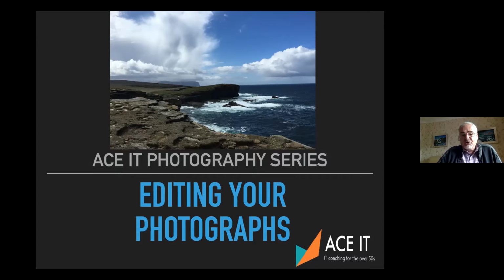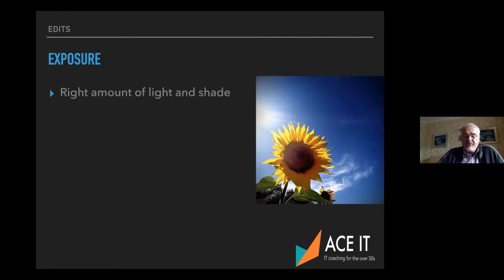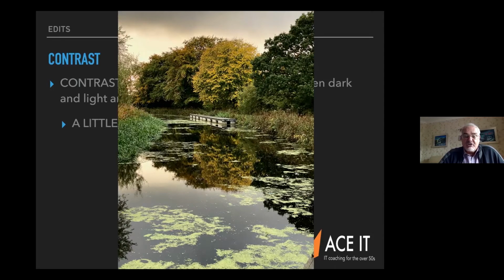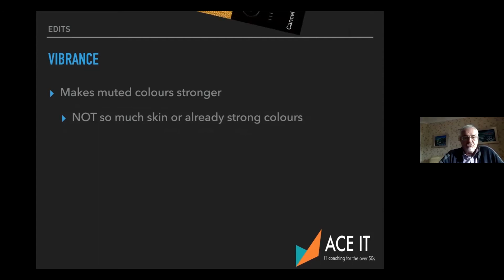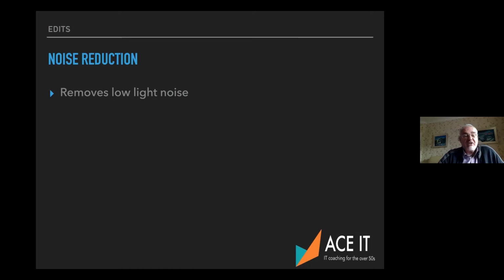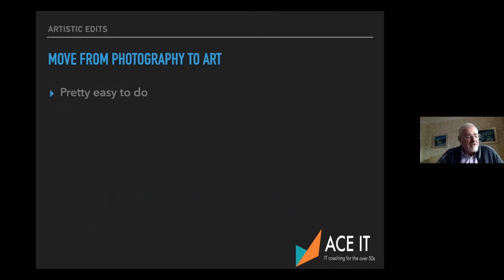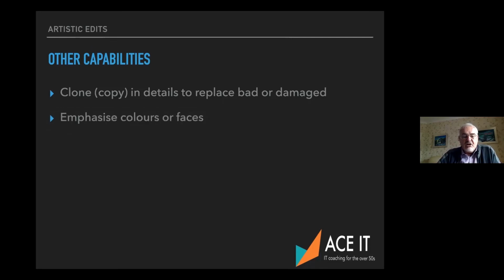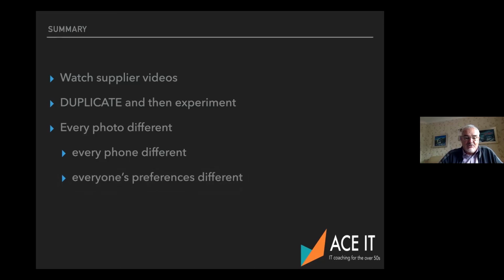Photography Week Two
Here is the recording from our first week of our four week course for "Ace it: Photography" course.

ACE IT is a charity based in Scotland that helps older people develop IT skills. Our mission is to promote, maintain, improve and advance the education, wellbeing and connectivity of older people and to encourage their active involvement as citizens for the public benefit.